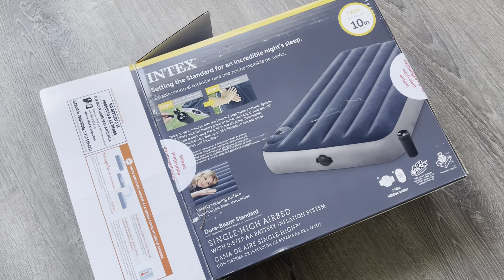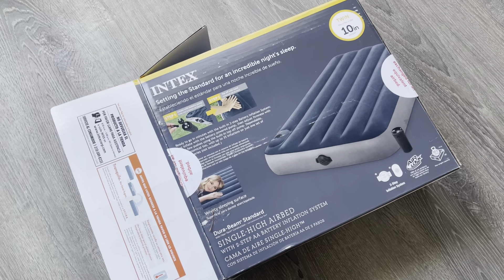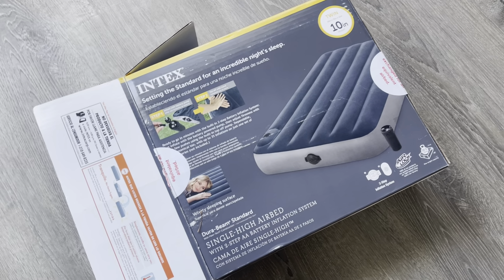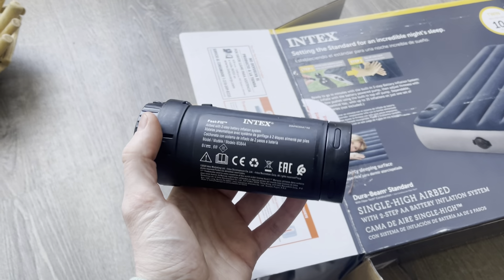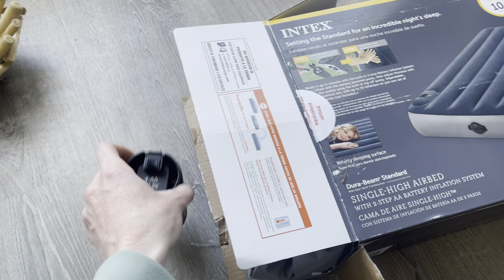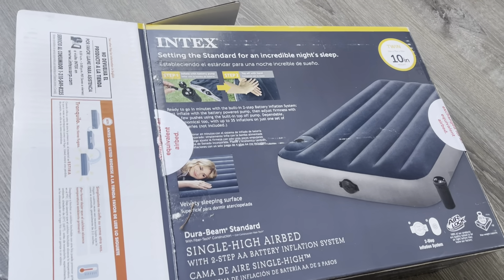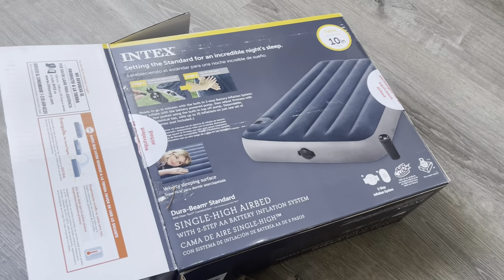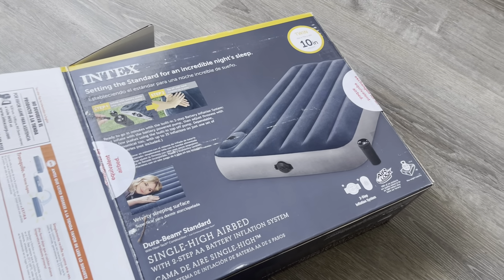The ScoreDouble vinyl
The Score Double vinyl